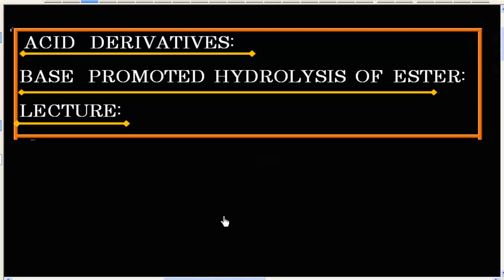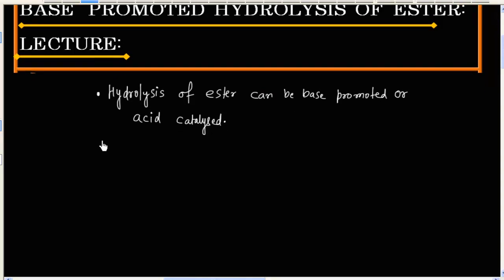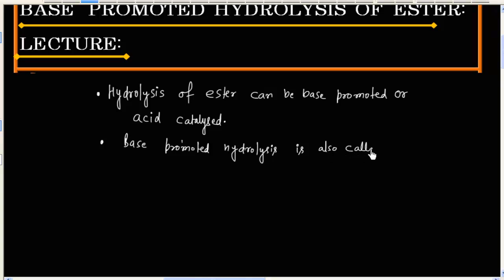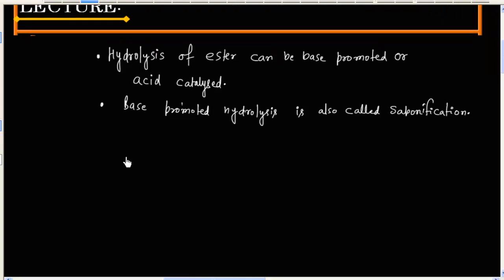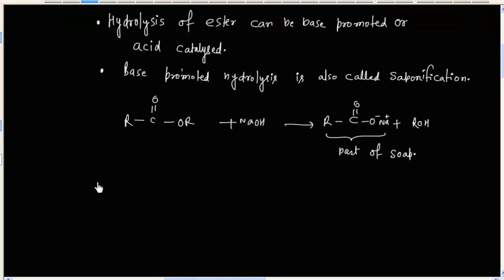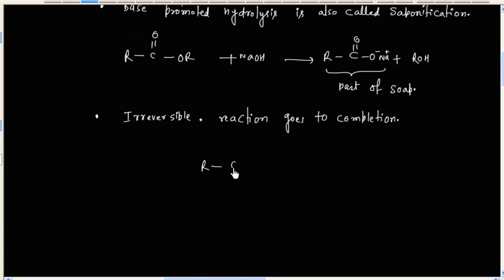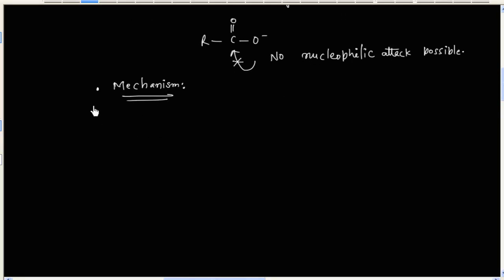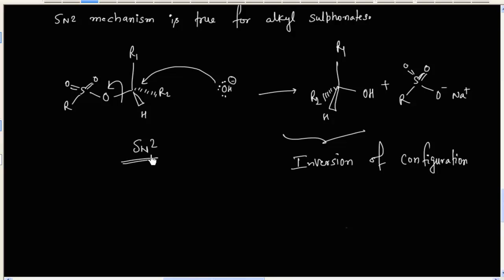ACID and Base Promoted Hydrolysis Of Ester I Lecture I Ester I Mechanism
ACID and Base Promoted Hydrolysis Of Ester I Lecture I Ester I Mechanism @GuruprakashAcademy